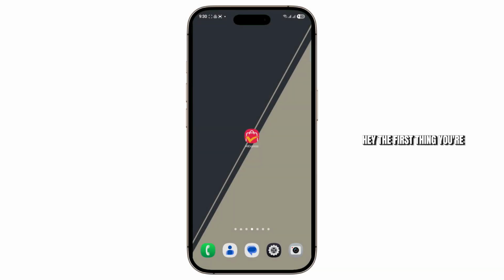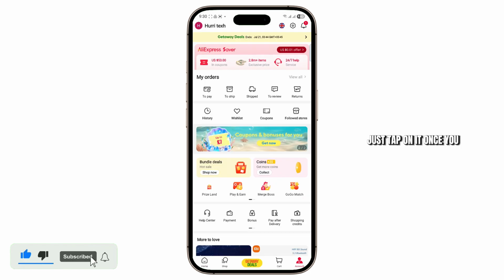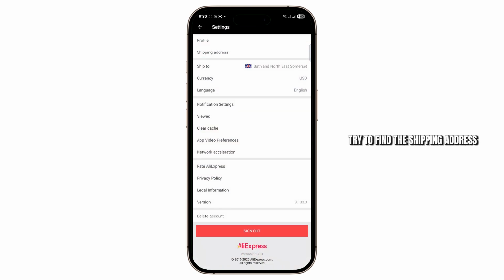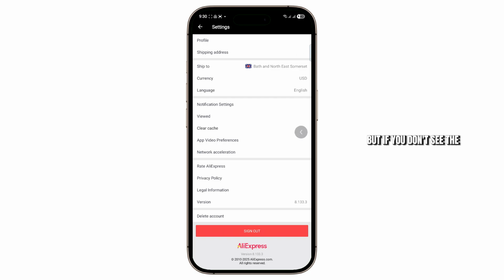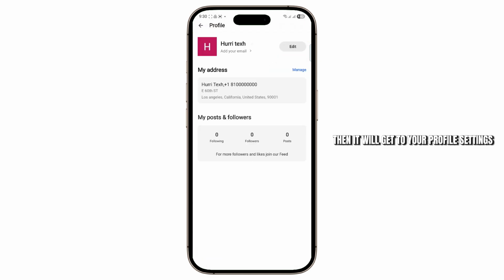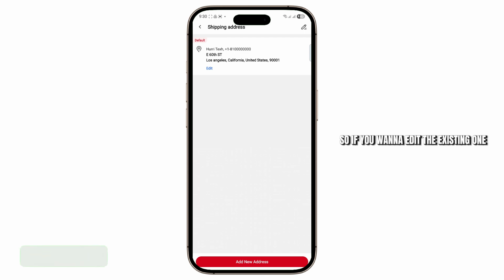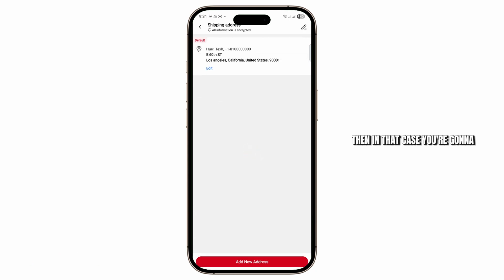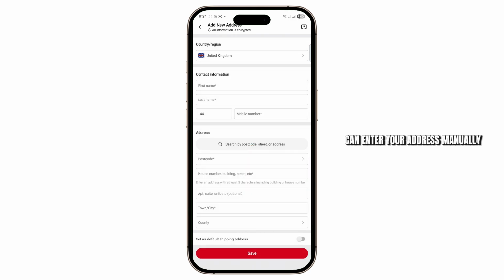How To Change Shipping Address On AliExpress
Ordered something to the wrong address? 🏠📦 Don’t panic! This quick and easy 2025 guide will show you how to change your shipping address on AliExpress — before and after placing an order.

What You’ll Learn in This Video:
✅ How to update your AliExpress shipping address in the latest 2025 version
✅ What to do if you’ve already placed an order
✅ Tips for avoiding delivery issues on future purchases
✅ How to manage multiple addresses in your account

Whether you're moving, traveling, or fixing a simple typo, this tutorial will help you update your address smoothly and avoid missed deliveries.

📌 Chapters:
⏱ 0:00 - Introduction
⏱ 0:10 - How To Change Shipping Address On AliExpress